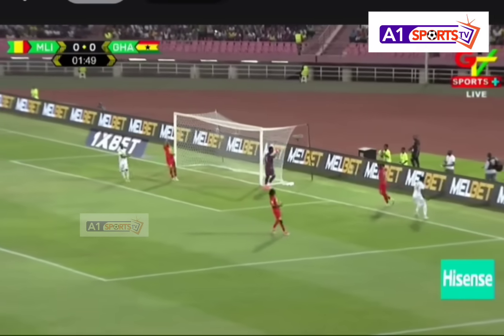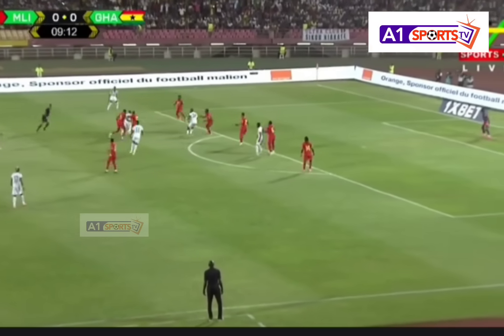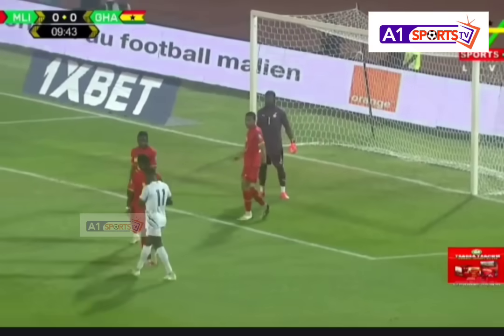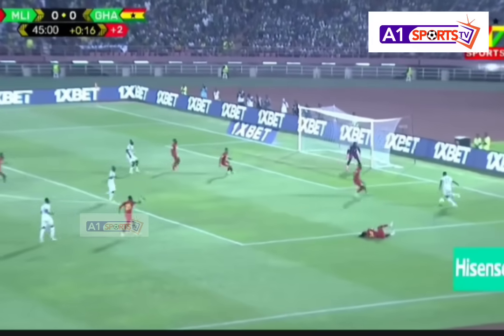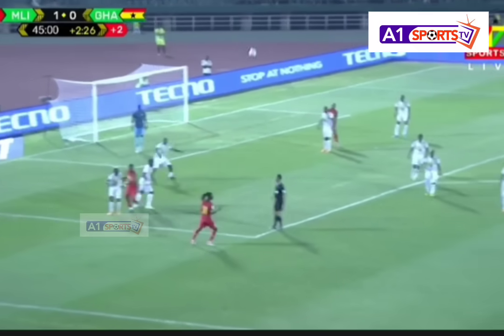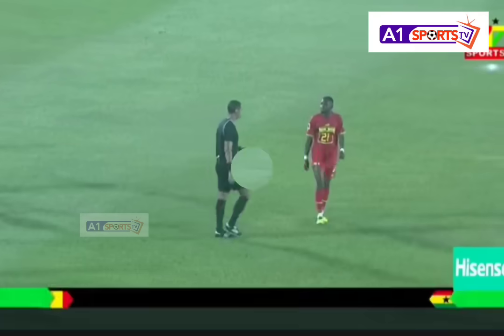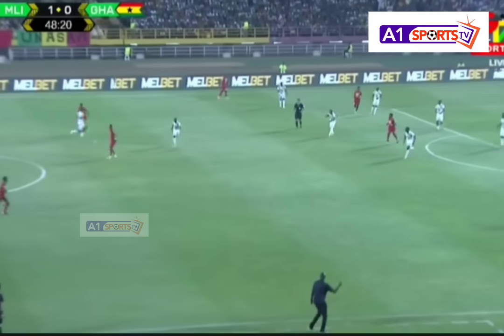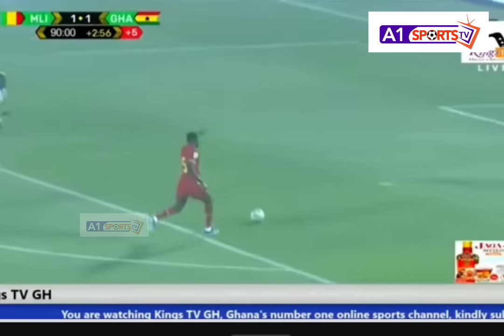MALI 1-2 GHANA || ALL GOALS AND CHANCES || EXTENDED HIGHLIGHTS || 2026 FIFA WORLD CUP QUALIFICATION